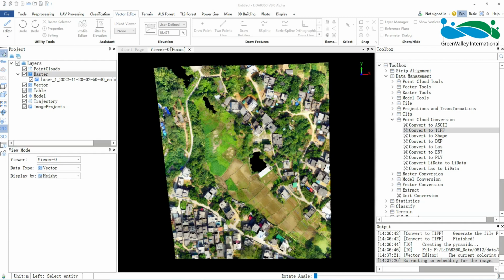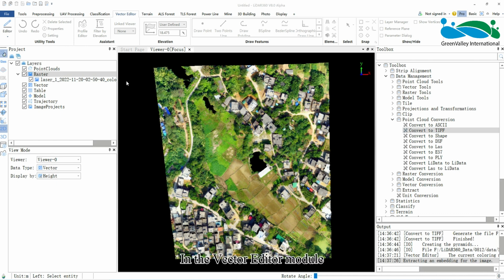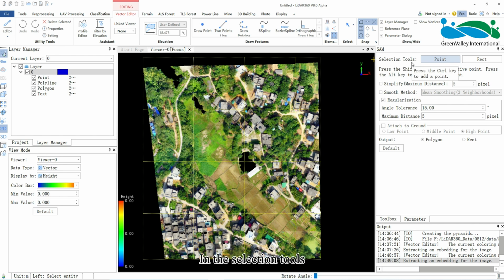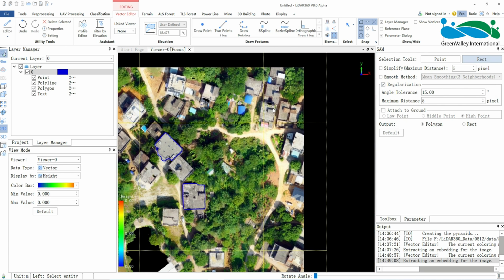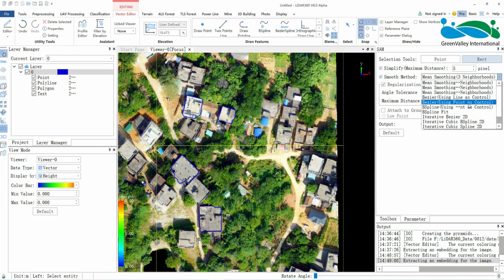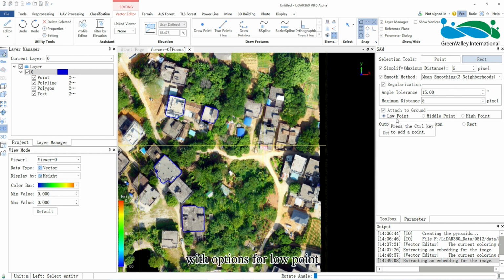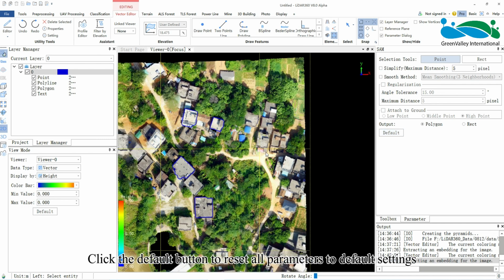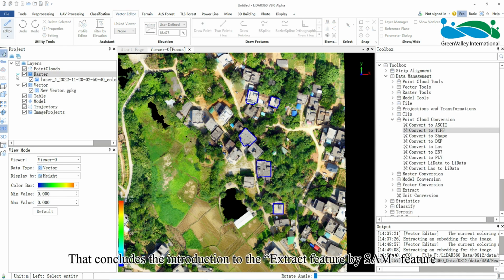LiDAR360 V8 - Vector | Extract Feature by SAM LiDAR Software Tutorial